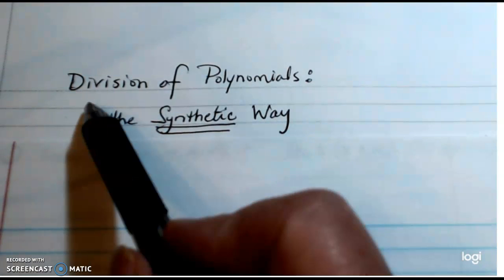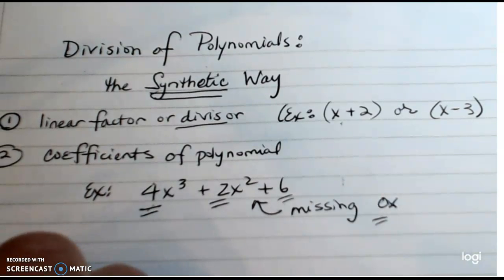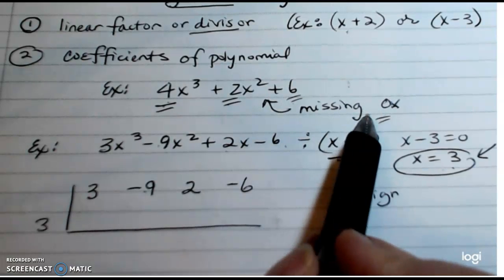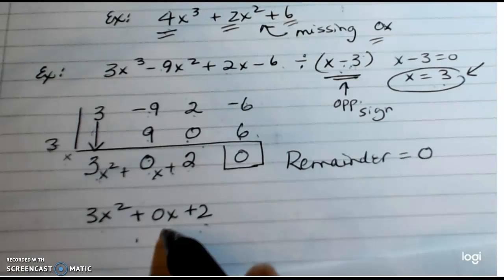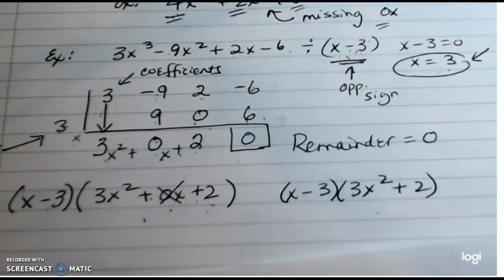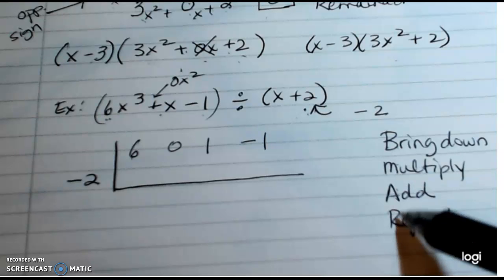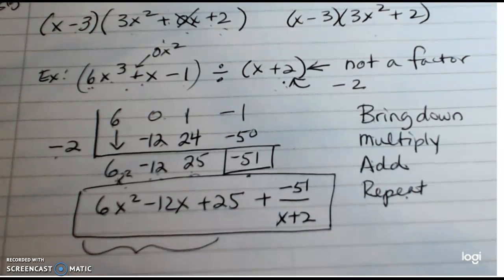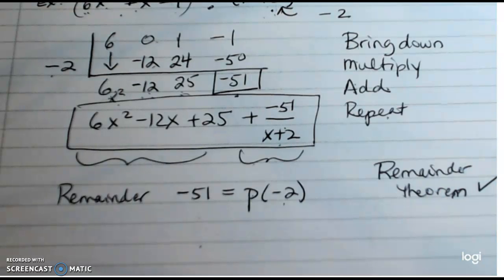Synthetic Division of Polynomials